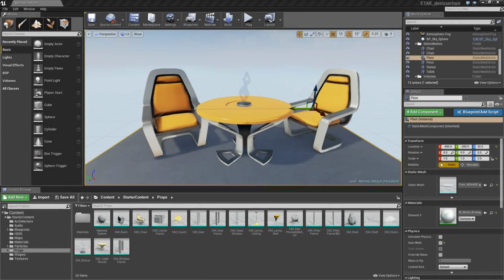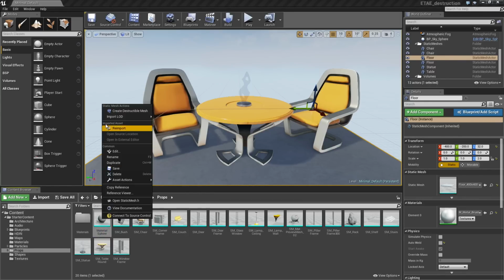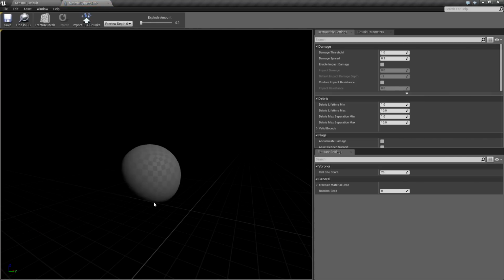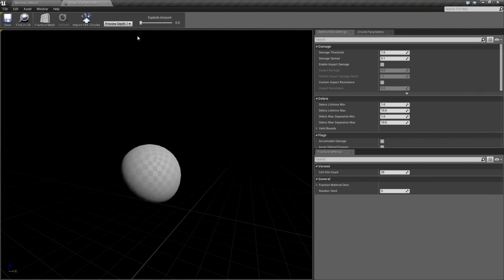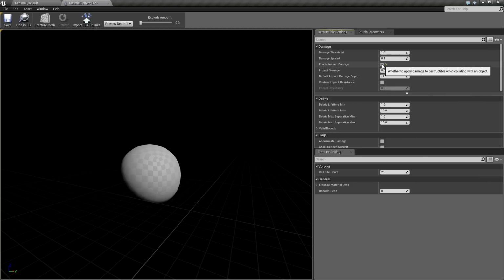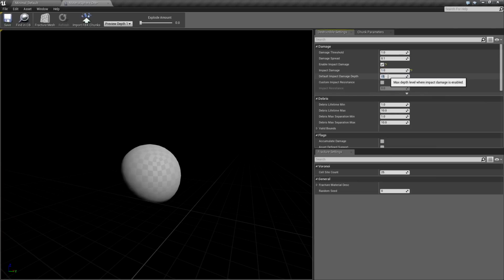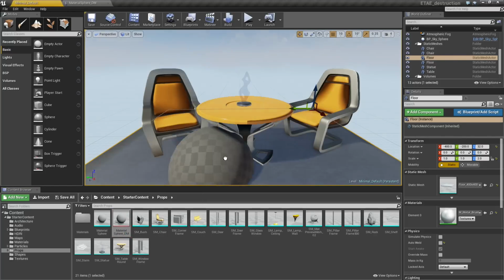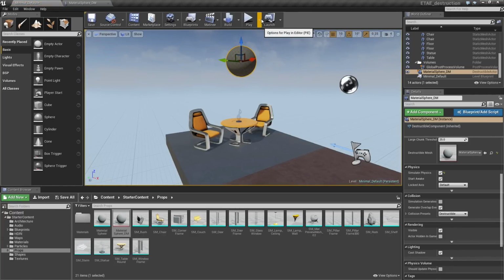Making a Destructible Mesh | Live Training | Unreal Engine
Any static mesh can be turned into a destructible asset in minutes. Find out how.
(00:05) - Intro
(00:20) - Creating a Destructible Mesh
(01:14) - Testing